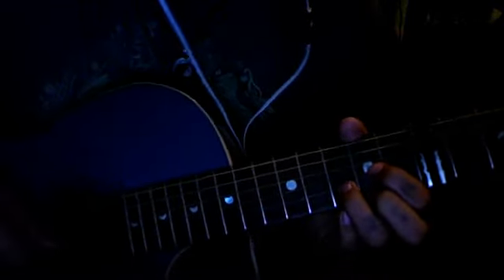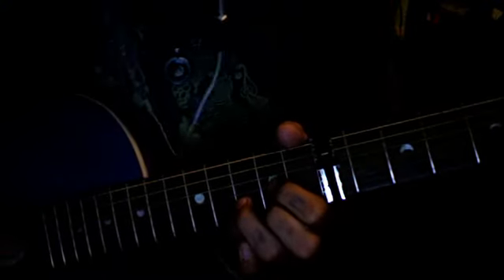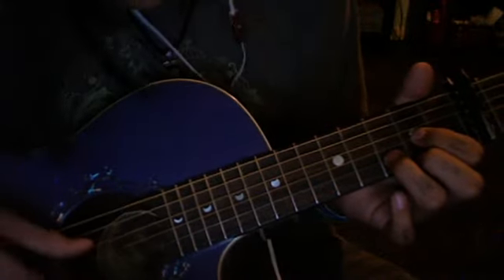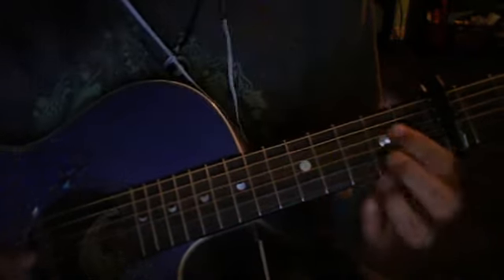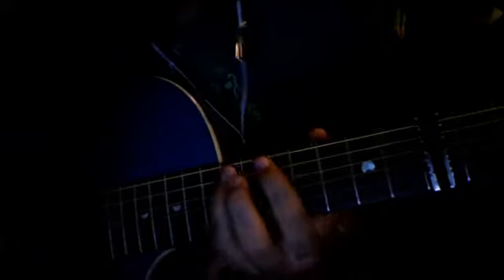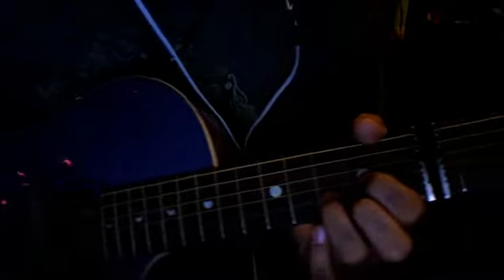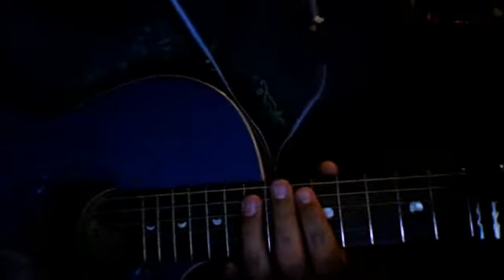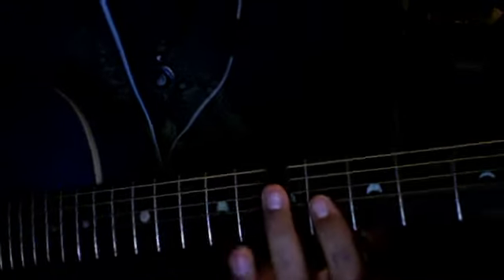Jane Doe (nsn) tutorial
helping u play jane doe